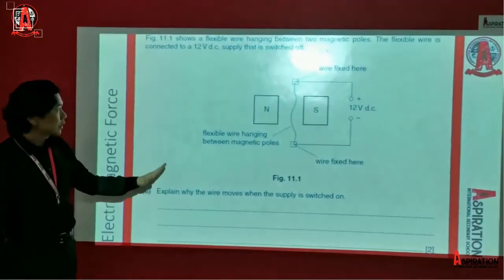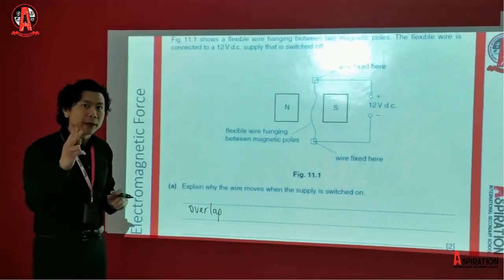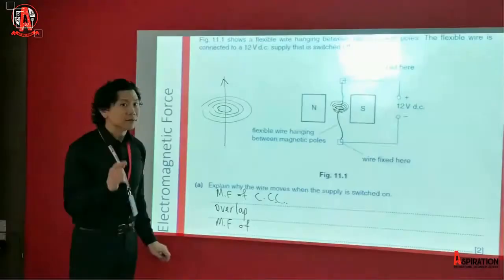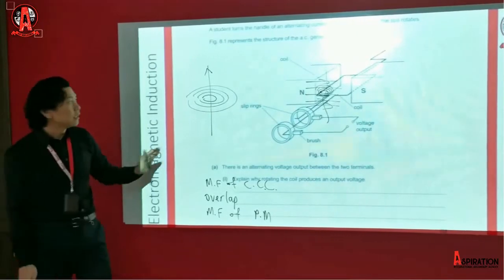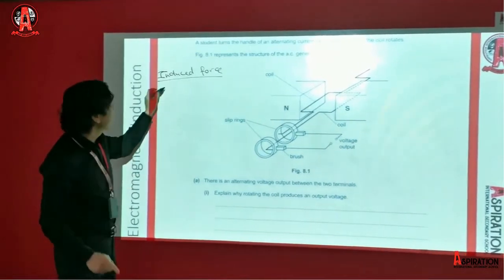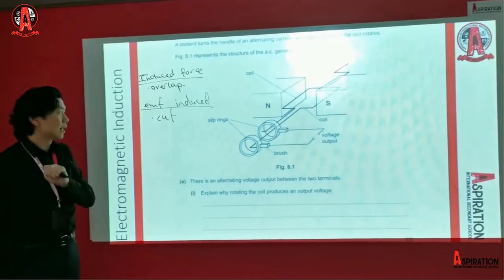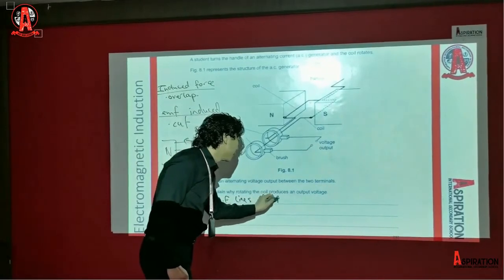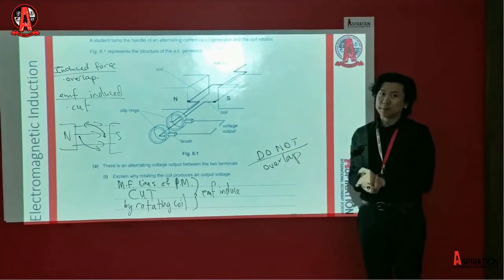IGCSE Accelerator Seminar: Physics, Mr Oon Eu Jin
Presenter: Mr Oon Eu Jin
Subject: Chemistry and Physics

Mr Oon Eu Jin has been teaching Chemistry and Physics for close to 20 years. Teaching Cambridge International’s IGCSE Chemistry and Physics is almost second nature. Eager students under his tutelage will definitely score at least an A in the subjects. Being the founder and Chairman of Aspiration International Secondary School, he will systematically and effectively share the wealth of knowledge from his experience in this seminar to move you up to an A*.

Introducing Aspiration International Secondary School's IGCSE Accelerator Seminar 2020 or AIAS20.
AIAS20 is a booster seminar for Cambridge International's October November 2020 seating.

Days & Dates: Thursday 20th - Sunday 23rd August 2020
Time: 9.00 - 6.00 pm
Venue: Aspiration International Secondary School @ TTDI

AIAS20 Schedule

Thursday 20 August 2020
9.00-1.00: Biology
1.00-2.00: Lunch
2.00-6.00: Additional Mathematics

Friday 21 August 2020
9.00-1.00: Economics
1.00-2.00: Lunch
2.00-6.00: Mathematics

Saturday 22 August 2020
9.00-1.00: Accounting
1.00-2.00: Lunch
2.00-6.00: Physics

Sunday 23 August 2020
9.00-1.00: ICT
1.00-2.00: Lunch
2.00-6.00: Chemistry